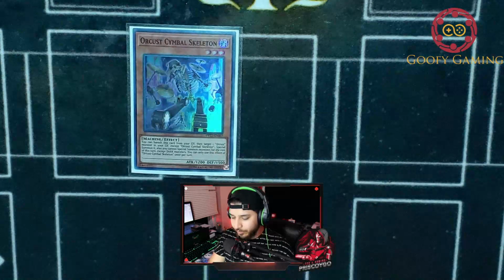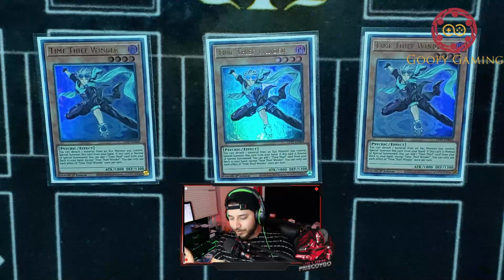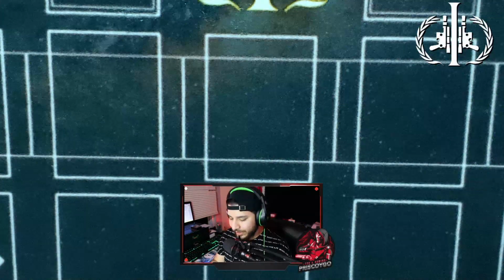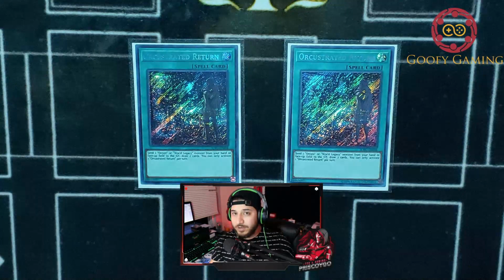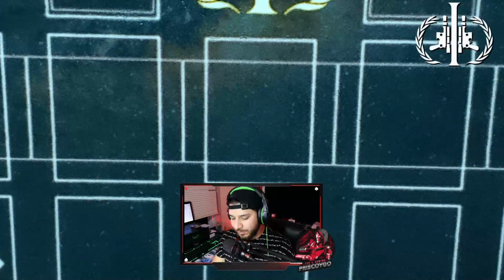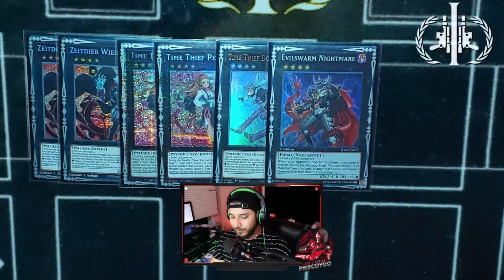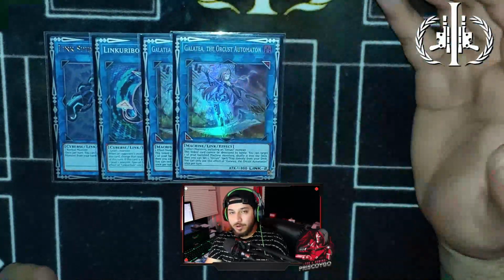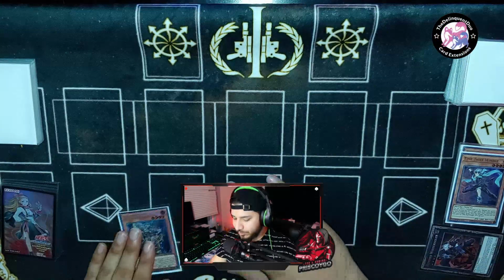Time Thief Orcust Deck Profile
Oh baby, another one?!?! Cymbal effect, target Ding? Ding effect to send? Perpetua effect, target Ding? Oh God Yes!

Make sure to add me on all social media platforms!

For more information regarding the local card shop that I have partnered with to bring you guys Remote Duel Locals, check them out here ⬇⬇⬇

For extended and full art cards consider checking out The Delinquent Duo!

The Goofy Gaming Discord server is a 1 Stop for all your gaming needs! consider checking them out and giving Goofy Joey and follow on twitch!